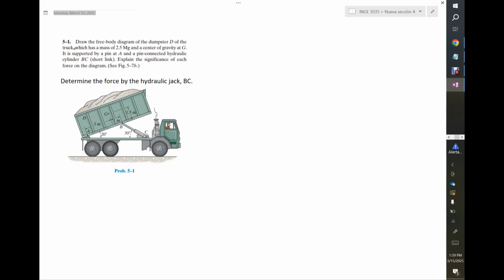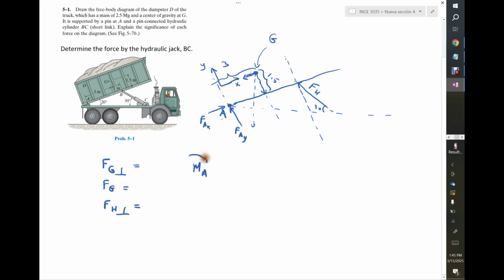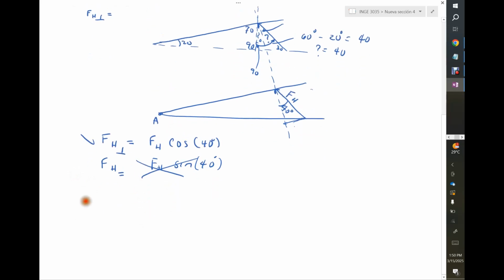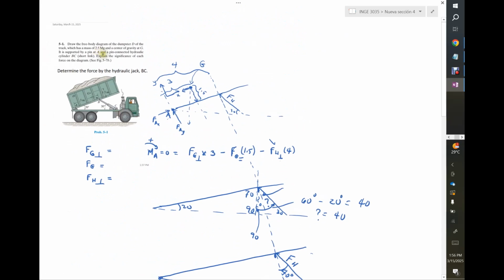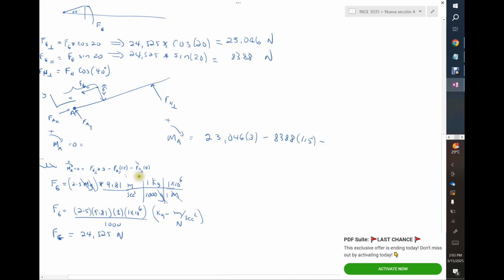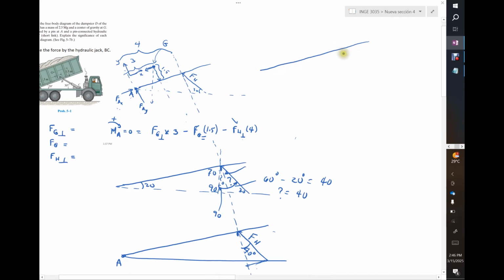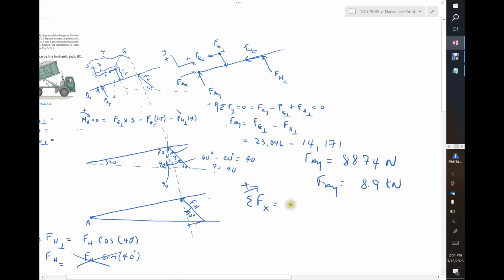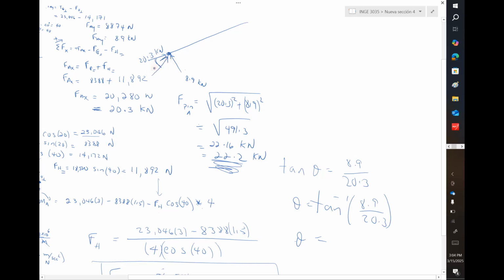DUMPSTER TRUCK FREE BODY ANALYSIS